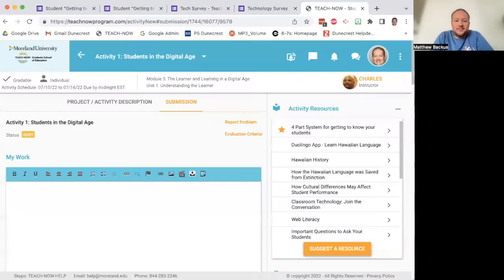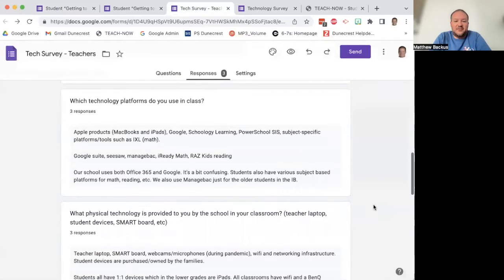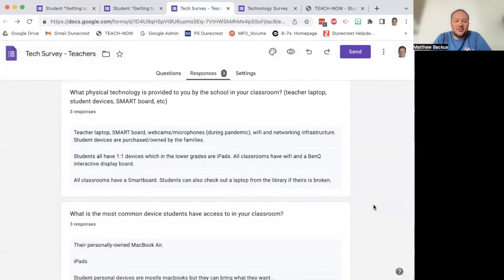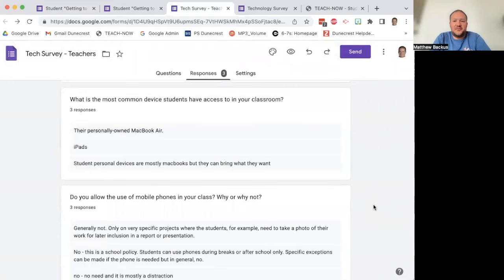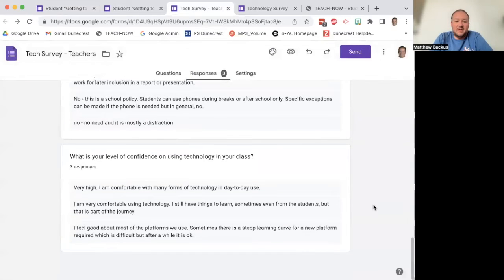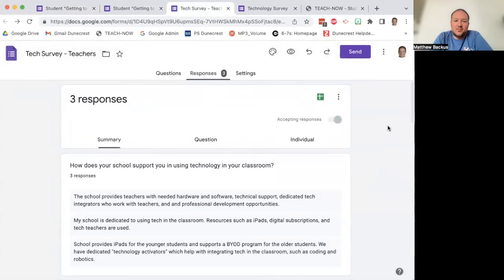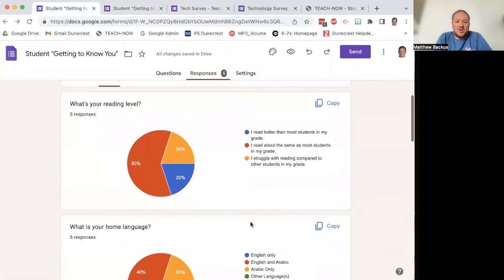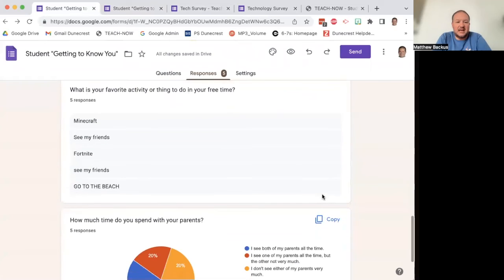Tech Survey Project